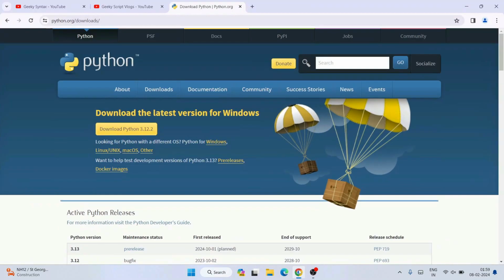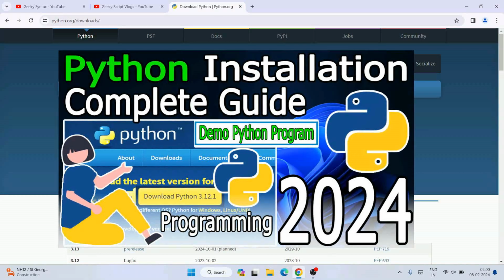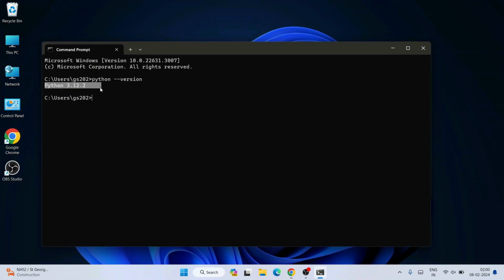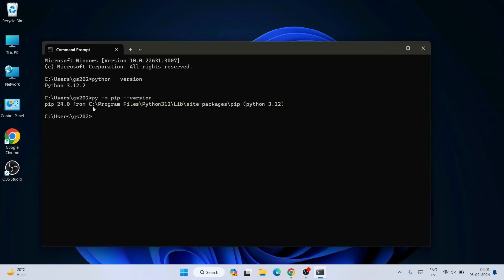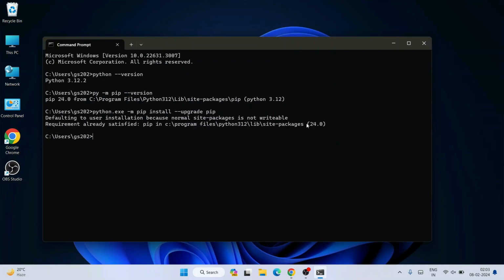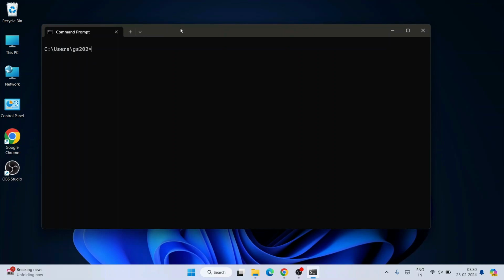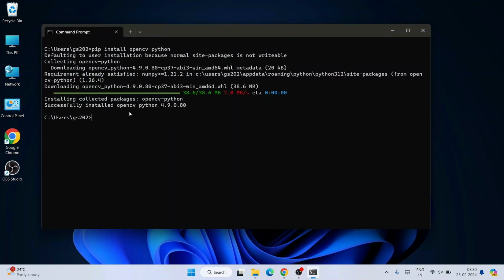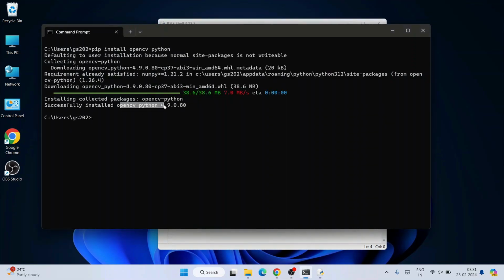How to Install OpenCV on Python 3.12.2 on Windows 10/11 [ 2024 Update ] Complete Guide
Hello Everyone! Today in this video I am going to step-by-step guide you on How to install OpenCV on Python 3.12.2 on Windows 11. Windows (64-bit).

Step 3. How to know if Python is installed or not?
python --version

Step 4. How to know the pip version?
py -m pip --version

Step 5. How to upgrade pip?

Step 6. How to Install OpenCV?
py -m pip install cv2

Follow the video if you face any issues please comment, I am always there to help you!

► Windows 11 Pro 64-Bit
► Windows 10 Pro 64-Bit
► Quick Heal Antivirus
► McAfee Antivirus